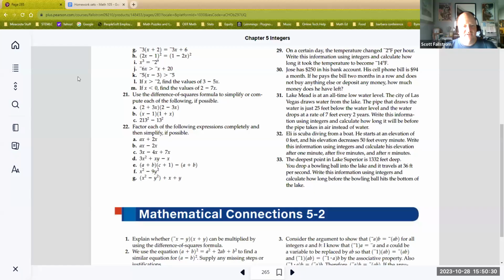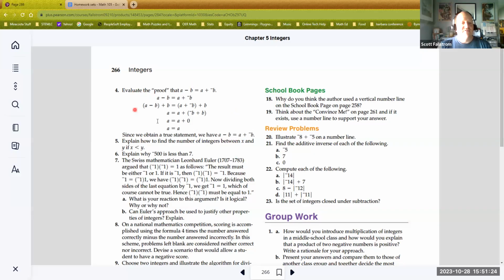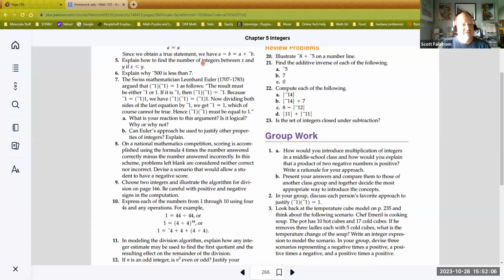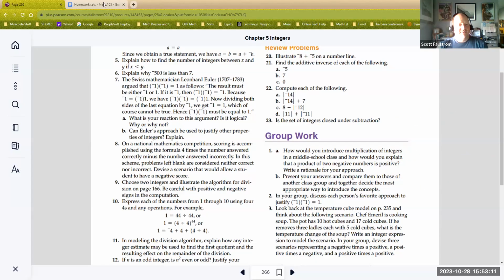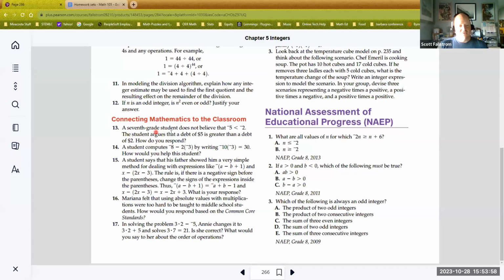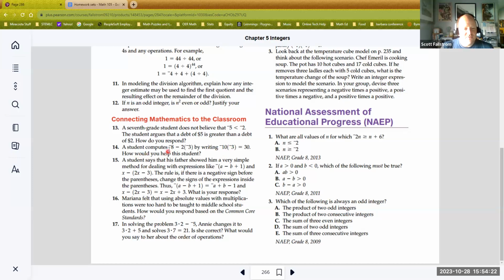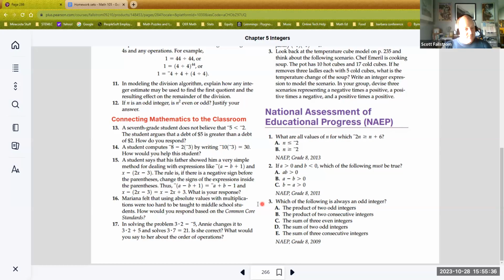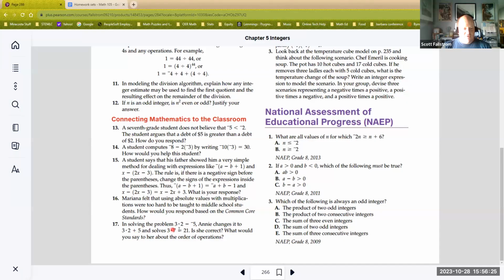Section 5.2 - Mathematical Connections Overview